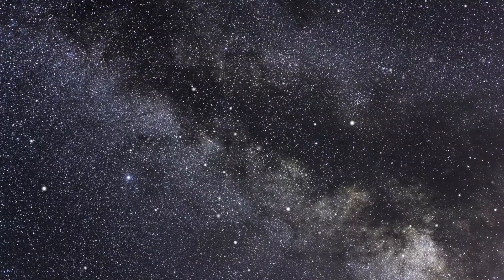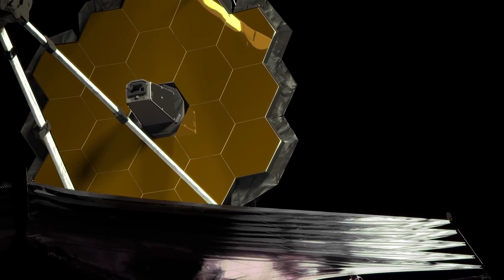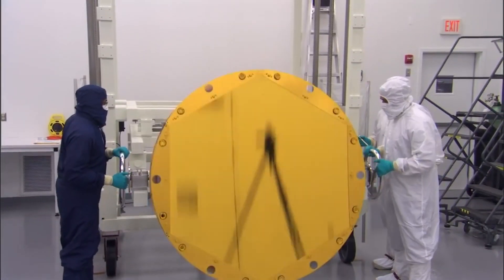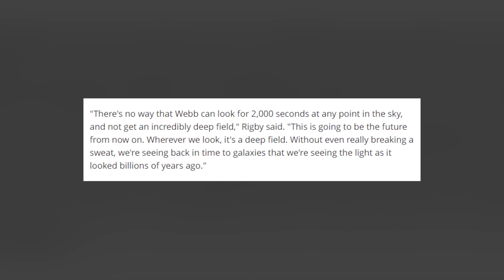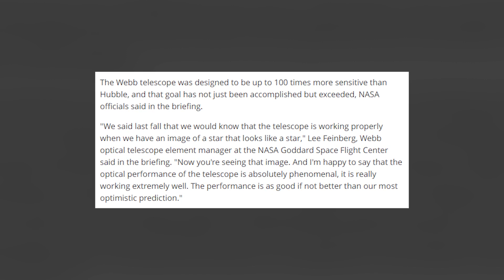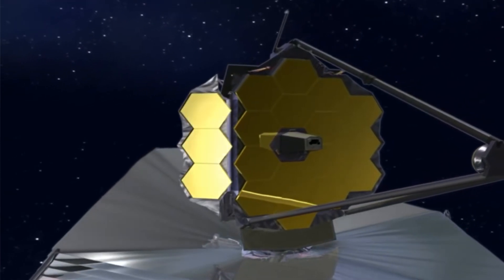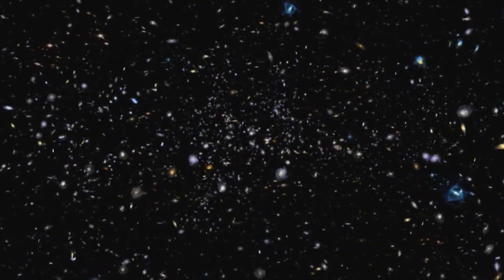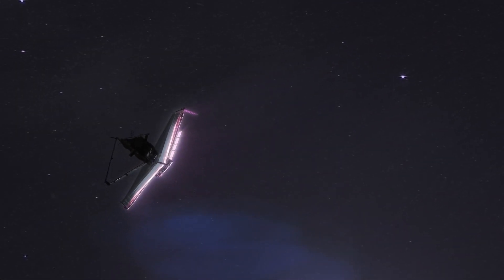James Webb Telescope Has Sent the CLEAREST Images Yet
Join us in today’s video as we show you The James Webb Space Telescope has sent back its clearest image yet. The James Webb Space Telescope (JWST) has reached a crucial phase in the alignment of its mirrors. Images from this process have shown that everything is working even better than expected, and the telescope’s operators say that its performance will be able to meet or even exceed the goals that were originally set for it. JWST peers into the cosmos with the help of 18 gold-plated hexagonal mirrors. For it to work properly, all of these mirrors have to be aligned with extraordinary precision – within nanometres – so that they act as one.

When the observatory sent back its first images in February, the mirrors weren’t yet aligned and the images were blurry. Now, although the alignment process isn’t quite complete, the image is crystal clear. “This is as sharp an image as you can get from a telescope of this size,” said JWST scientist Marshall Perrin at the Space Telescope Science Institute in Maryland during a 16 March press conference. It is the highest resolution infrared image ever taken from space. Be sure to watch the whole video for the full details about this and in addition, do us a favor and like the video and subscribe and turn on the notification bell.